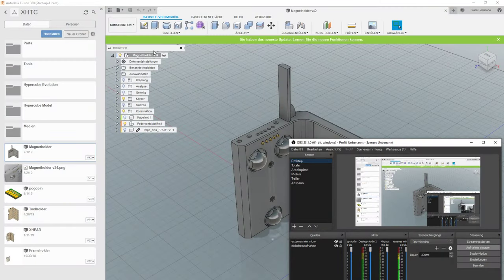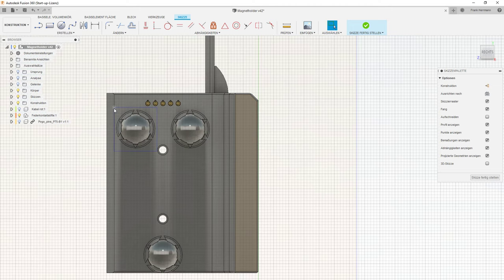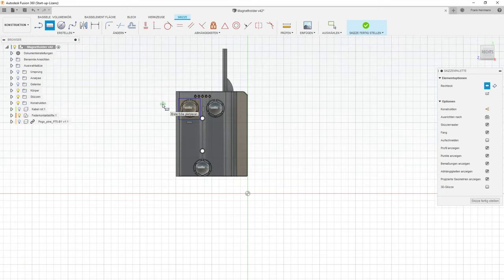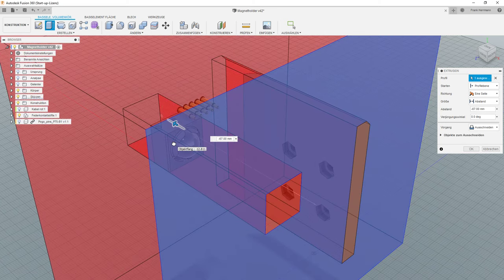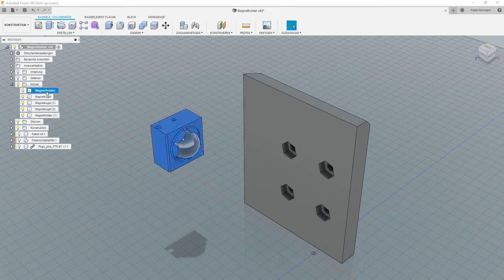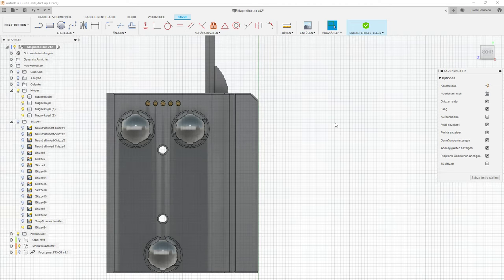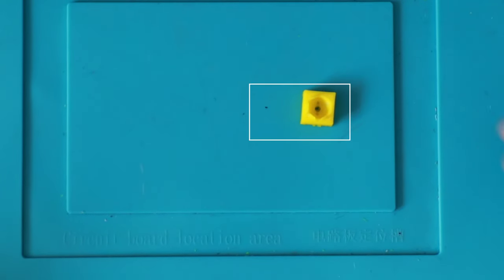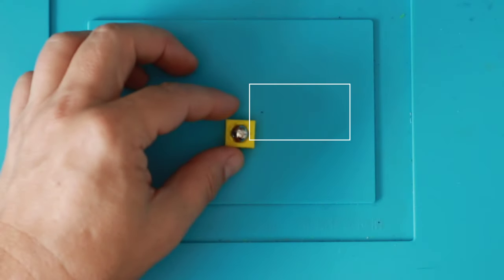Small tip to print certain tests from a construction.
How do you like this format? A quick 5 minute tip to help you solve problems in Fusion360 or 3D printing faster. Should I continue, do you have any suggestions what you could do better? I would be very pleased about your opinion.

Please write me a comment how you like the project and what I could do better.

Anycubic i3 Mega
Monoprice Select Mini II
Silicon socks
EOS 200d